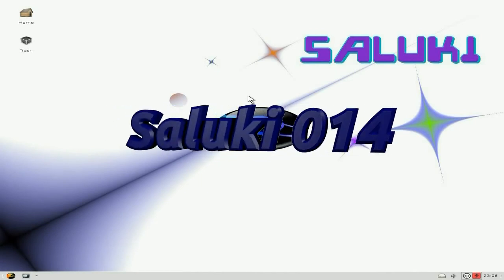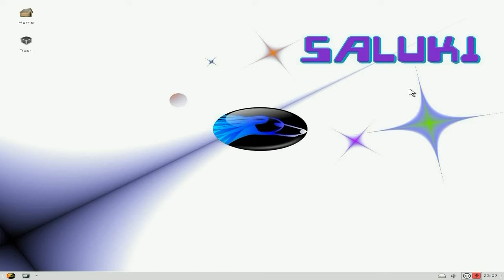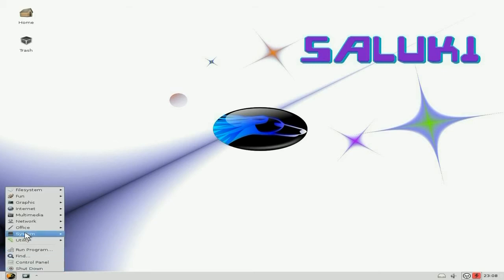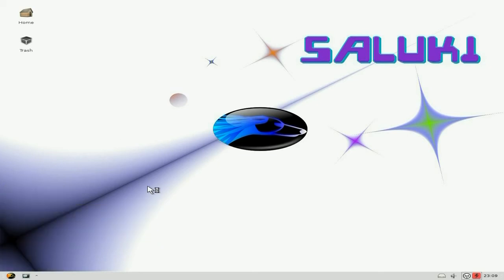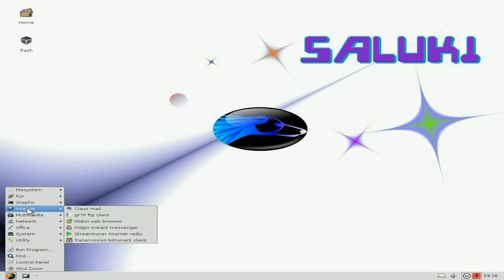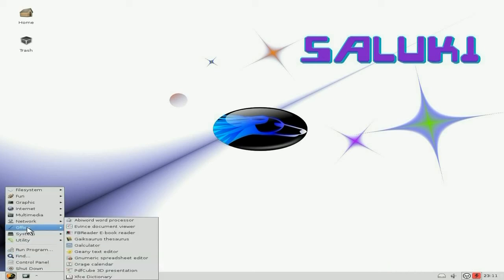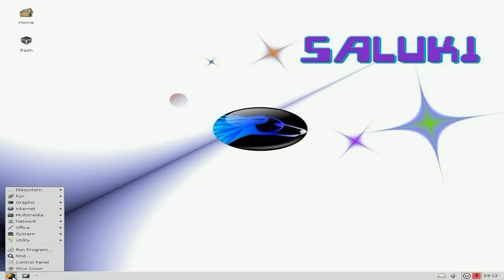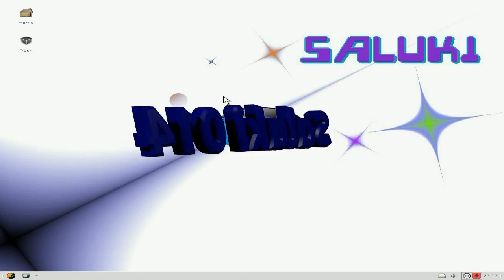Saluki 014...A Nice Pup..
Here we have the latest version of saluki, a pup based distro but with the xfce desktop done super correct, if that is how you want it to be, now stuff has been stripped out to make the menu easier to use and i think it is on track to be the easy mans pup...e.g. someone who wants a pup but wants a near normal desktop for a new user.
so go give it a try as its a small d/l and you may just like it...nicey nicey.